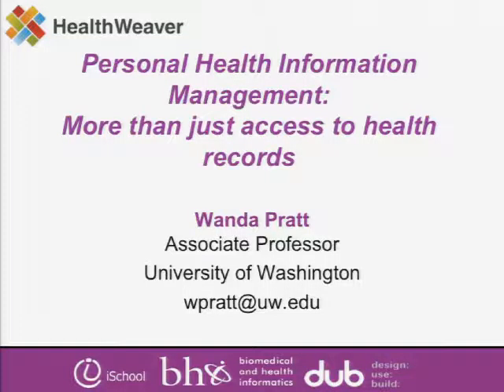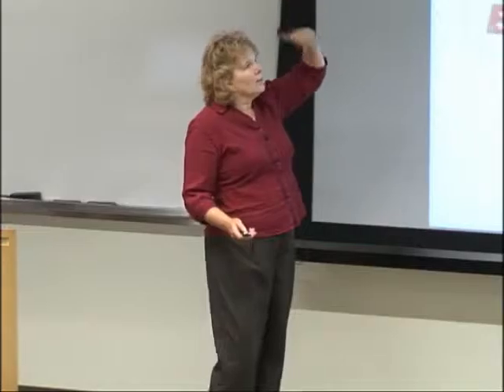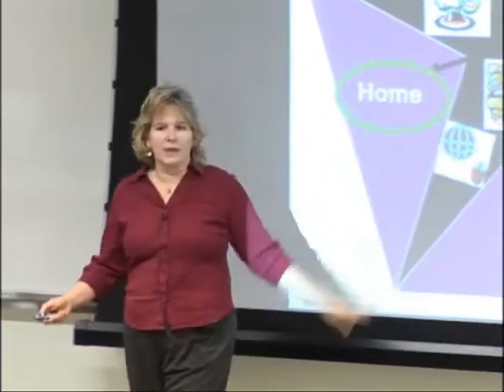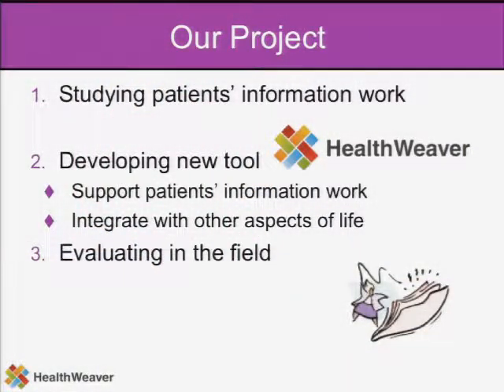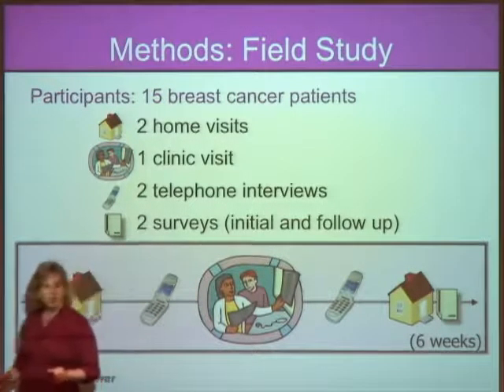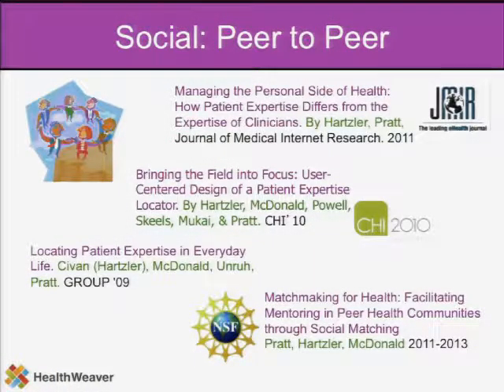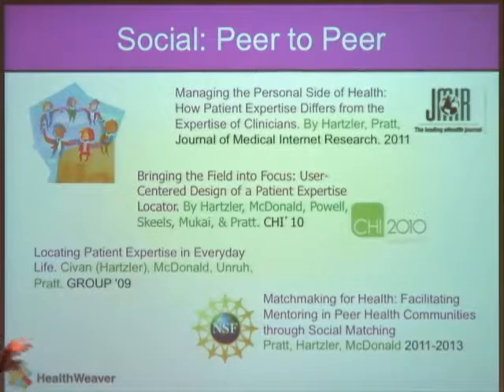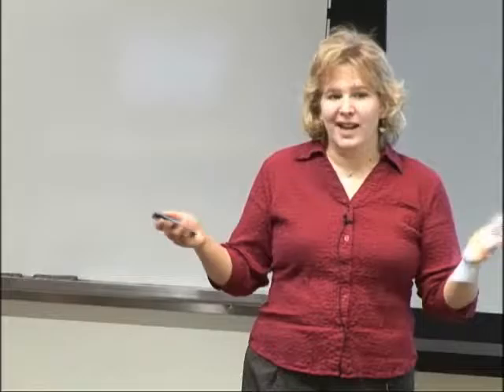Personal Health Information Management: More than just access to health records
Although many patients appreciate access to their health information through personal health records (PHRs) and patient portals, such tools provide support for only a narrow slice of patientΓÇÖs personal health information management needs. Consider Sue, who is undergoing treatment for breast cancer and is trying to maintain her management position at work and care for her small child while she keeps track of what questions she has for her doctor, what side effects she is having from her chemotherapy, who is giving her a ride to her next appointment, what wig shop her friend recommended, etc. In our NIH-funded project, we sought to understand the information needs of breast-cancer patients like Sue as well as to develop new technologies that would meet those holistic needs. Based on fieldwork and design sessions with more than 50 breast-cancer patients, we have gained a deep understanding of what work breast cancer patients do in managing their health information and how that information is interwoven into all aspects of their lives. As a result of these studies, we developed new technology that supports cancer patientsΓÇÖ health information work in the context of their daily lives. In this presentation, I will give an overview of what key patient needs we uncovered during our studies, how we chose to develop technology to support those patient needs, and what areas need further research.